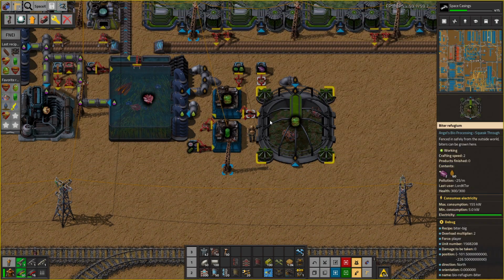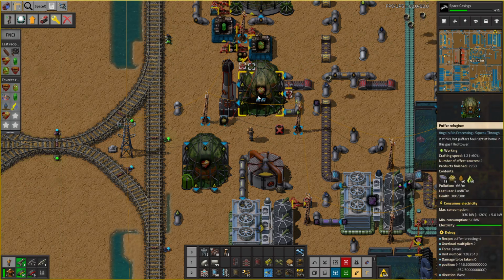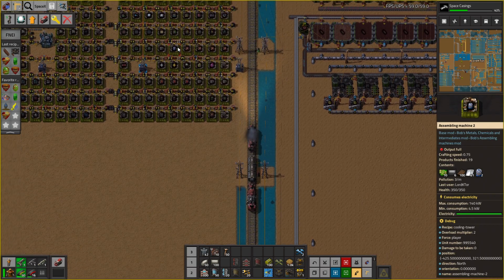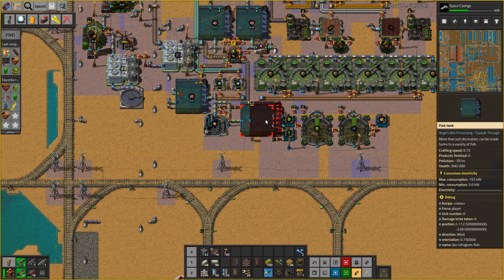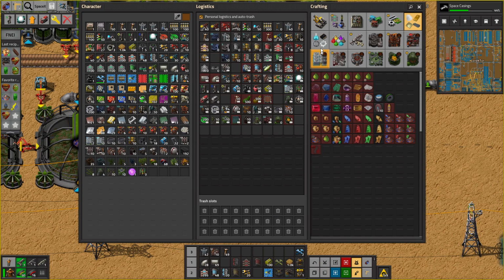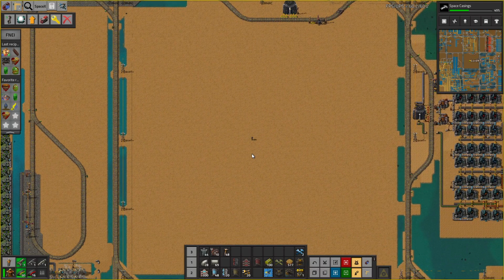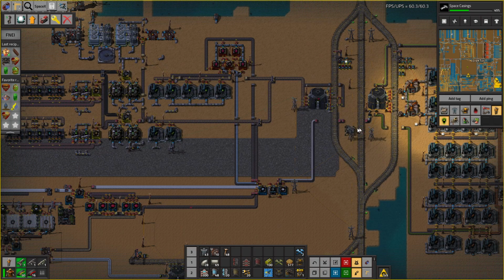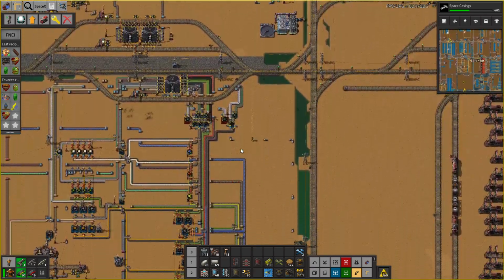Factorio 1.1 Seablock + TSM ep 256 Advanced Modules